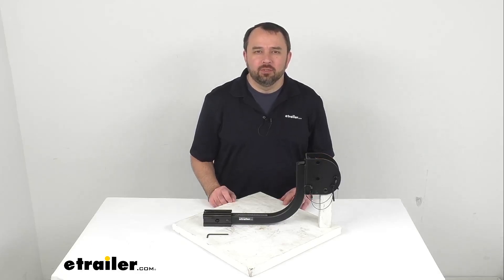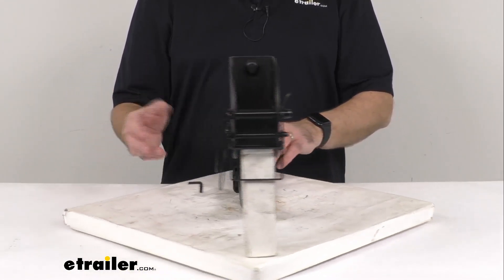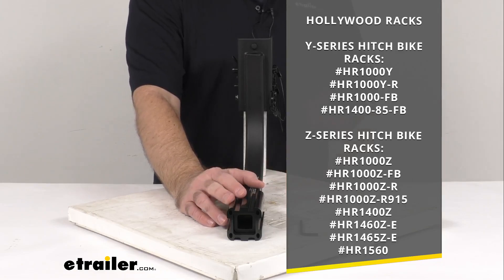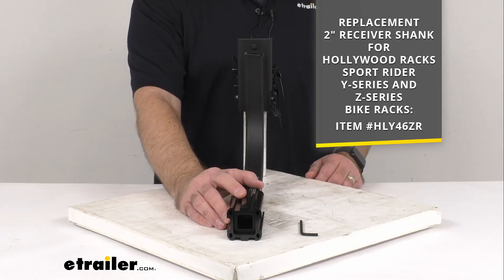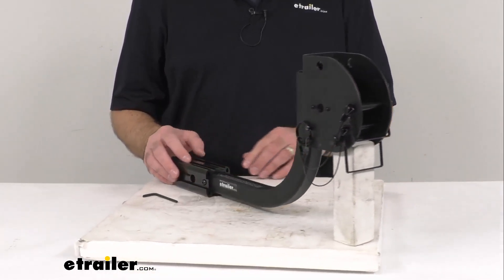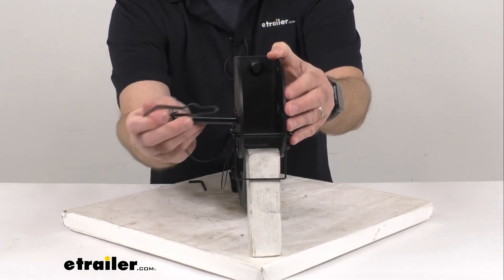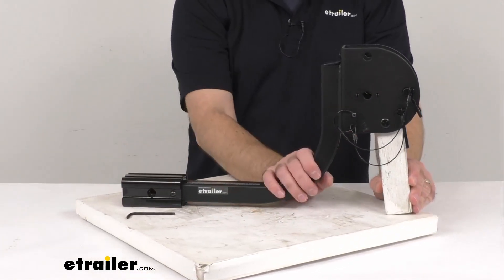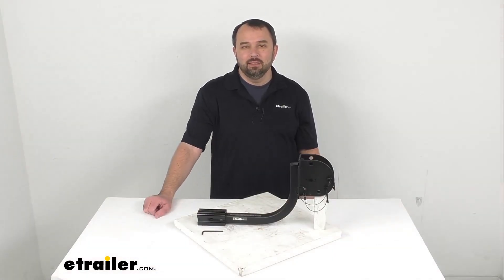Review of Hollywood Racks Replacement 1-1/4" Shank With 2" Adapter Sport Rider Y Z Series - HLY96ZR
Hi, everybody.  Andy here with etrailer.com.  And today, we're gonna take a brief look at this Hollywood Racks replacement shank with adapter.  Now, this is going to replace the 1 1/4 inch receiver shank with two-inch adapter for your Hollywood Racks Sport Rider Y or Z Series bike rack.  So, this is designed to fit both the 1 1/4 inch and two-inch hitch.  And on your screen, I am including the model numbers of the Y Series and Z Series hitch bike racks for your reference and those are the model numbers that this replacement shank will work with.

Now, I do wanna point out that if your bike carrier only works with two-inch hitches, you will need the replacement shank that you see there on your screen.  I am including the item number for that replacement two-inch receiver shank for the Hollywood Racks bike racks, the Y Series and the Z Series.  So, you can just take that item number and put it in the search field of our website and it will take you to that two-inch receiver shank replacement.  Now, this is exactly like the one that you are needing to replace so you're gonna be able to trust that it's going to fit right in place of the original.  You're not gonna have to worry about compatibility issues or anything like that.

And it does include everything that you see here on the table before me.  You're going to get the 1 1/4 inch stinger, the two-inch aluminum adapter that can be removed with this included hex wrench, and then also the snapper pin set that I have attached here.  Let me just go ahead and remove one just to show you.  So, these will be included.  And then also, it might be kind of hard for you to see from that angle.

This also has two plastic washers.  One there and one there so those are included as well.  I do wanna point out that a threaded hitch pin is not included.  So, if you are needing to replace the 1 1/4 inch receiver shank with the two-inch adapter for your Hollywood Racks Sport Rider Y or Z Series bike rack, this is going to be exactly what you need.  Well, that's gonna conclude our brief look today.